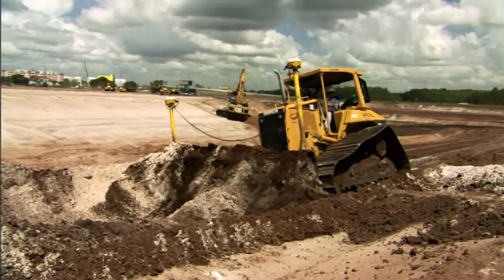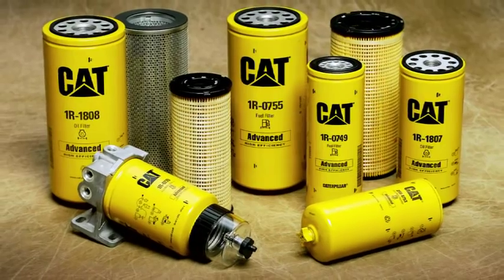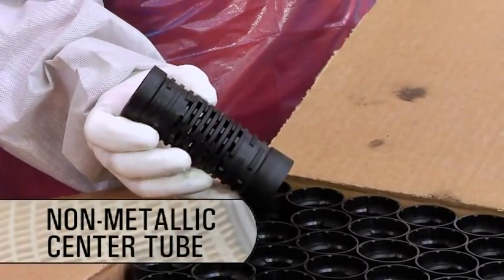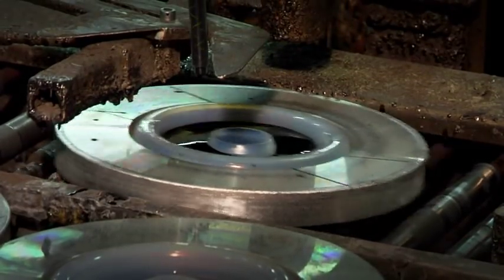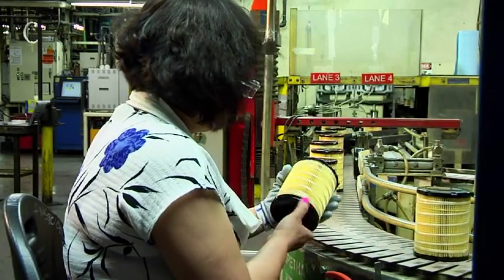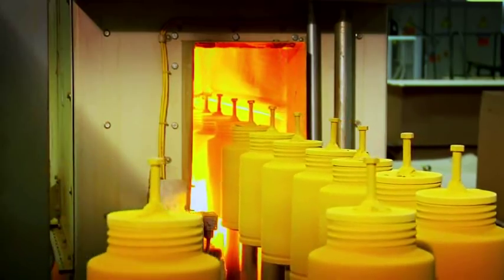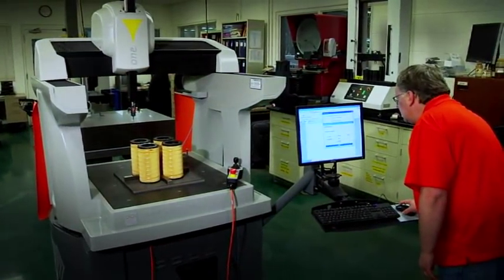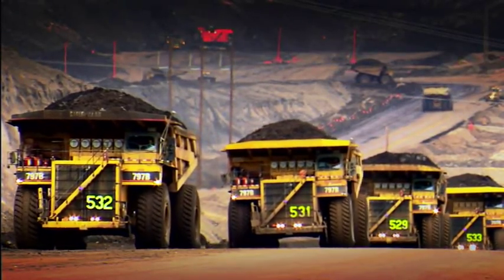Why Cat® Filters are Different than the Rest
Get the best protection for your machines and engines with Cat filters.  Learn more about why Cat filters are different than the rest